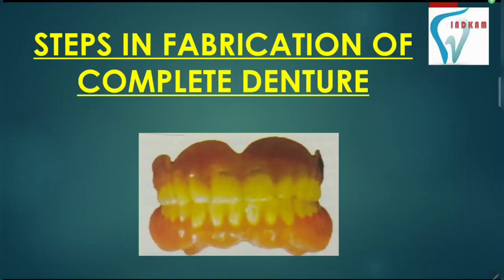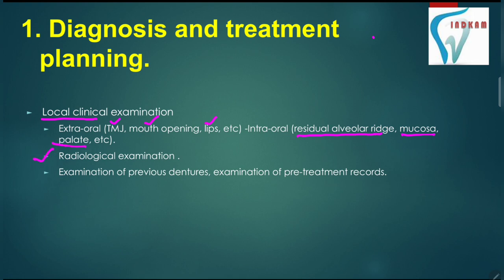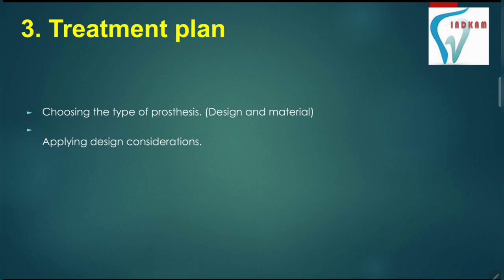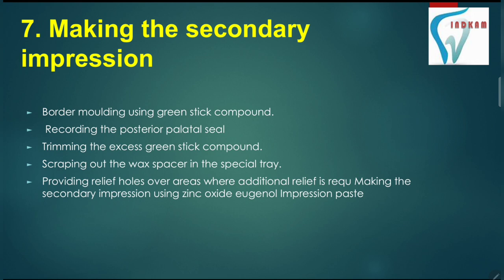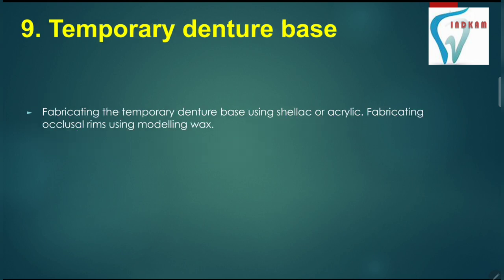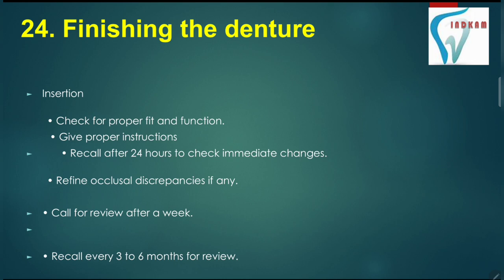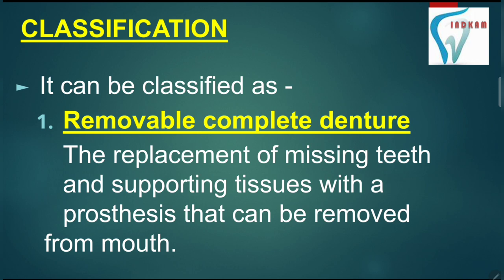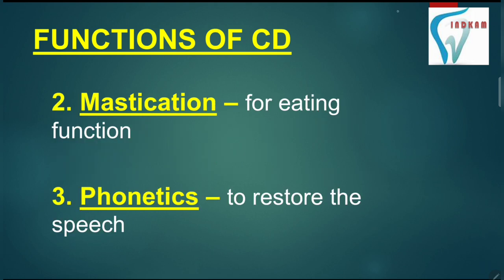Steps in fabricating complete Denture (CD) - ENGLISH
Steps in fabricating complete Denture (CD)
Steps in fabricating complete Denture Lecture
Steps in fabricating complete Denture a clinical pathway
Steps in fabricating complete Denture base
Steps in fabricating complete Denture design
What are the steps in fabrication of complete denture?
10 essential steps in denture fabrication.
Clinical and laboratory steps of complete denture fabrication
THE TEN STEPS TO DENTURE FABRICATION
What are the steps of the fabrication process?
What is the first step in the fabrication process?
Complete denture prosthodontics step by step
Stages of Fabrication for Dentures
complete denture procedure